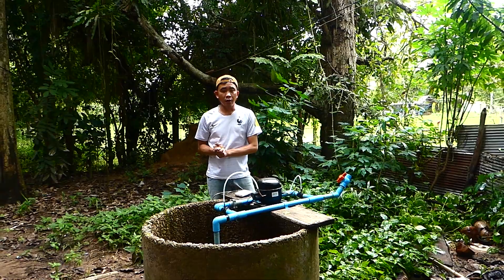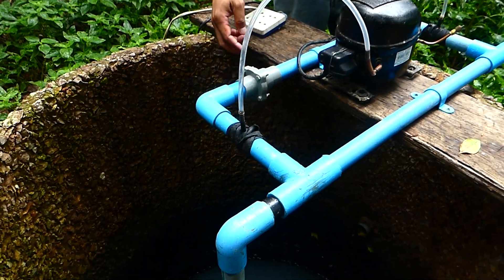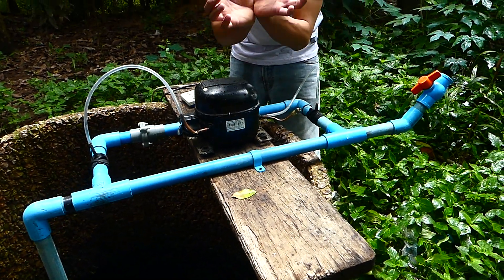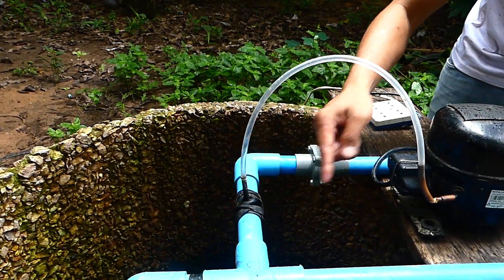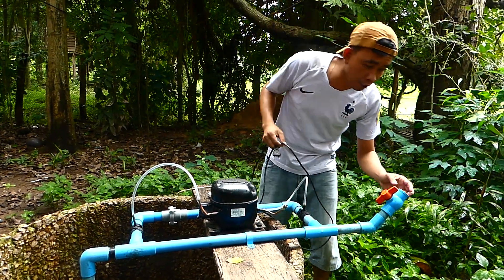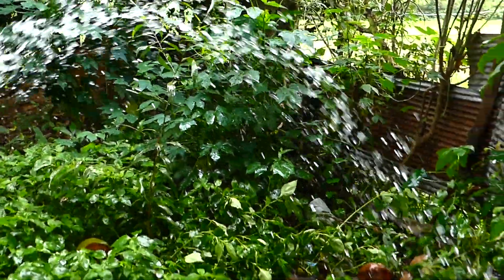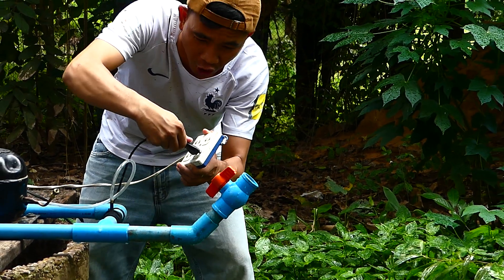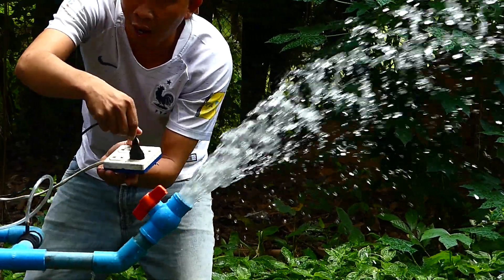We turned fridge compressor into a water pump speed 280m3 / 1hour Vs Free Energy Water Pump 24H/Day